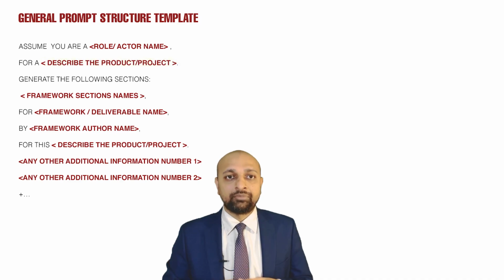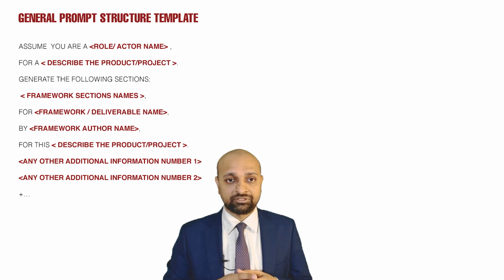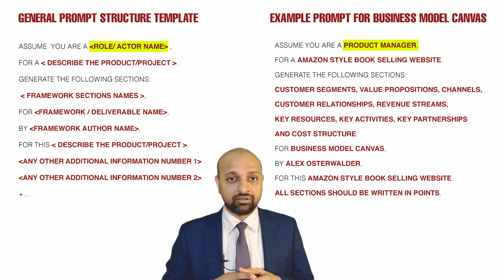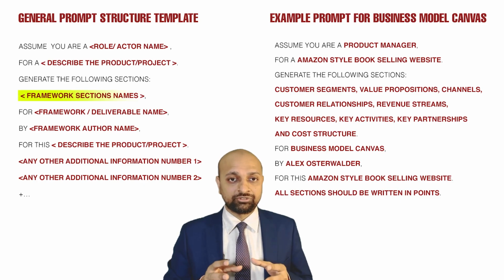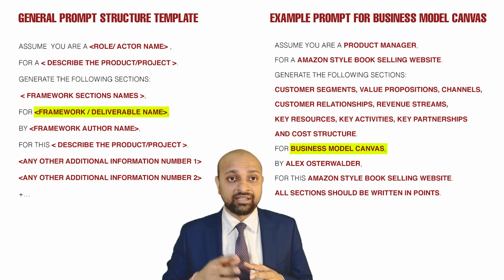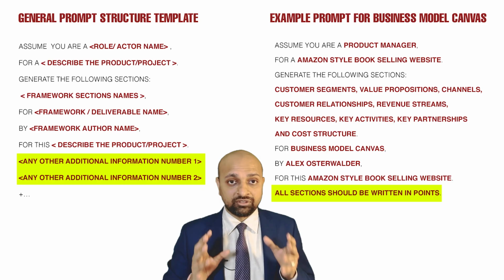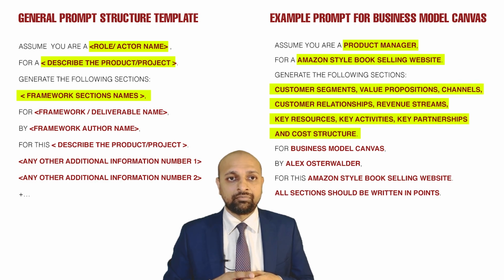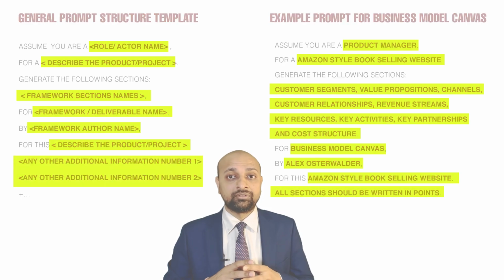Write ChatGPT Prompt for generating Business Model Canvas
In this video, you will learn how to write an effective ChatGPT prompt to generate a complete Business Model Canvas quickly and accurately. This step-by-step guide will help you structure your business idea using AI, making it easier to analyze and validate your strategy.

Whether you are a product manager, business analyst, entrepreneur, or student, this video will show you how to use ChatGPT to create all key components of a Business Model Canvas, including customer segments, value propositions, channels, revenue streams, and more.

Step-by-step approach to generate each section

Tips to improve output quality from ChatGPT

💡 Example Prompt:
"Generate a detailed Business Model Canvas for [your business idea] including customer segments, value propositions, channels, customer relationships, revenue streams, key resources, key activities, key partners, and cost structure."

📌 This video is ideal for:

Product Managers

Business Analysts

Students learning business strategy

🎤 Presentations & Communication
PowerPoint Business Presentations with ChatGPT Generative AI

Agile Enterprise Coach
YouTube.com/@AgileEnterpriseCoach

Links for Joining our other Social Media Channels